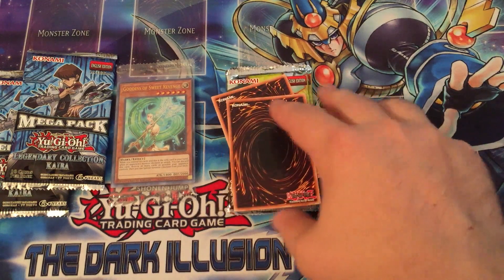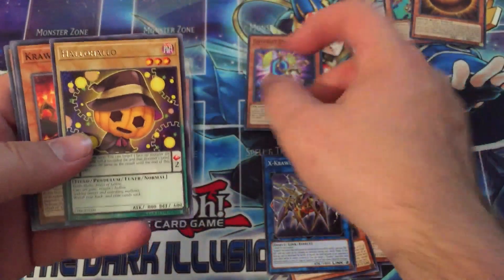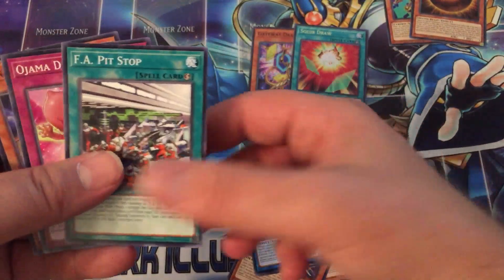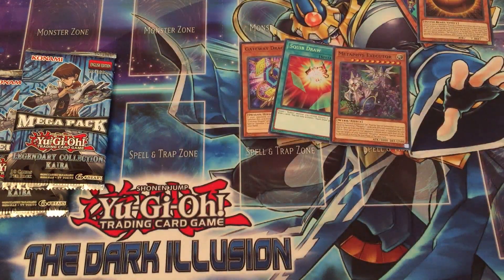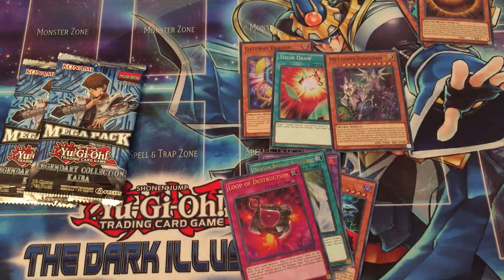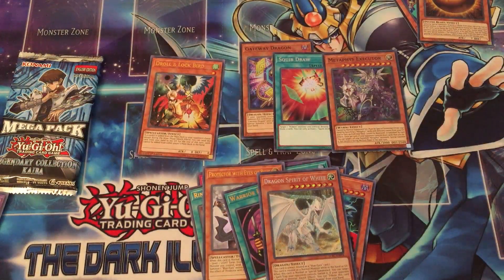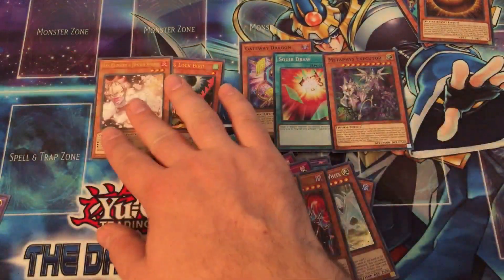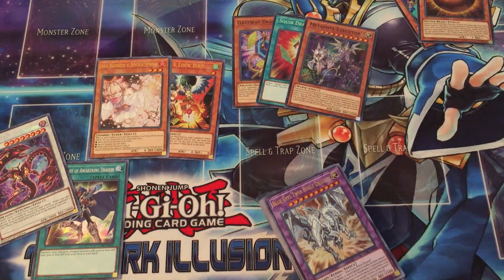Yugioh Product Opening: 1 Circuit Break SE, + Legendary Collection Kaiba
Be Sure to Thank My Lawn Guys for Interrupting the Video!

Anyways today I'm opening a Circuit Break Special Edition and a Legendary Collection Kaiba

My personal Discord, where you chat with me 1 on 1 and ask me questions

Check out the Yugituber Community on Discord, where you can chat with some of your favorite Yugitubers, including me!